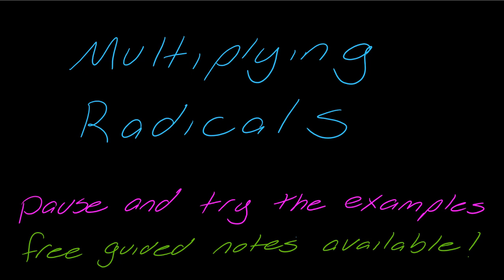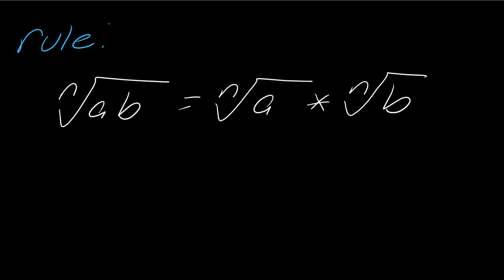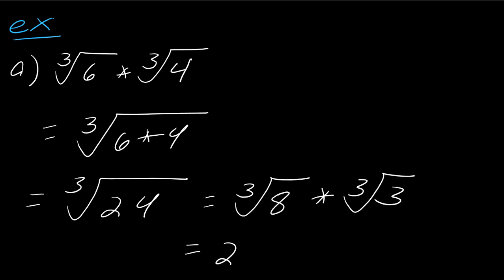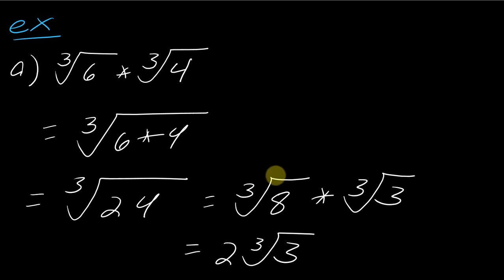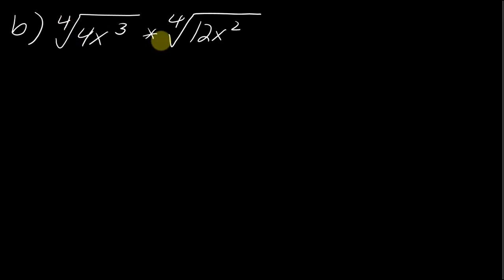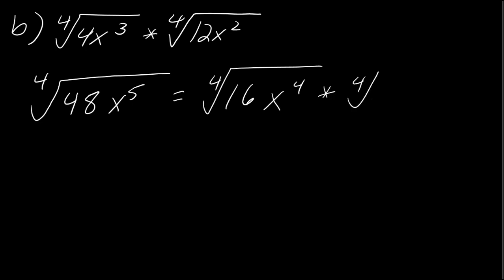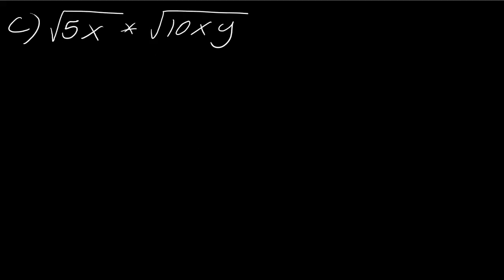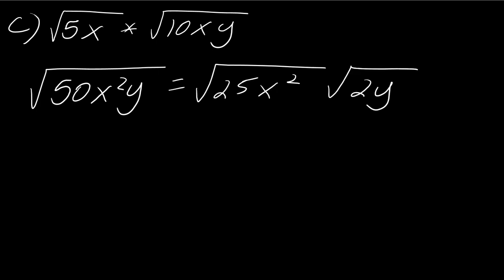Lesson: The Basics of Multiplying Radicals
In this video, we discuss the basics of multiplying radicals and how to simplify after the fact.

0:10 How to multiply two radicals
0:24 The rule for multiplying radicals
0:44 Examples of multiplying radicals